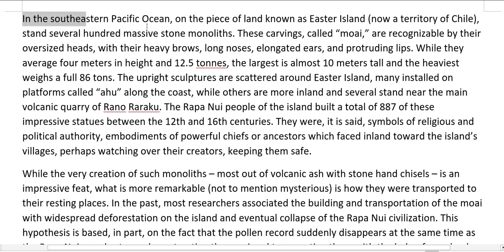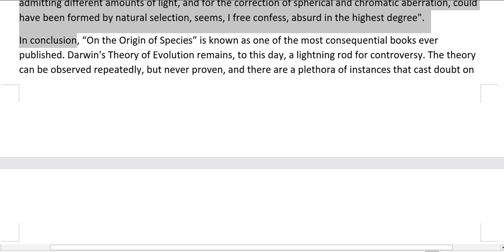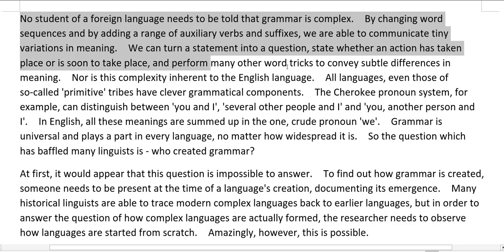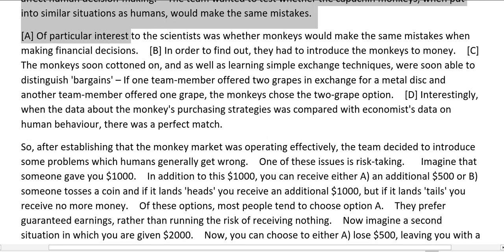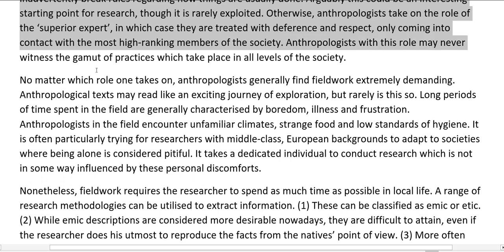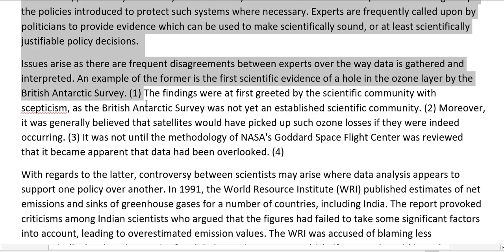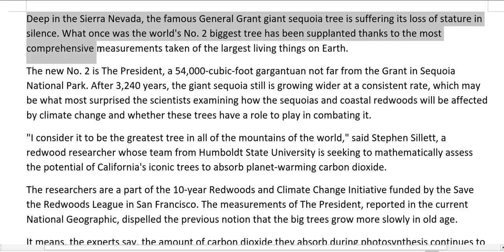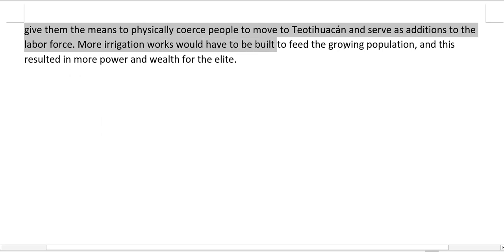TOEFL/ IELTS Level Listening Reading Comprehension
TOEFL Listening Reading Practice